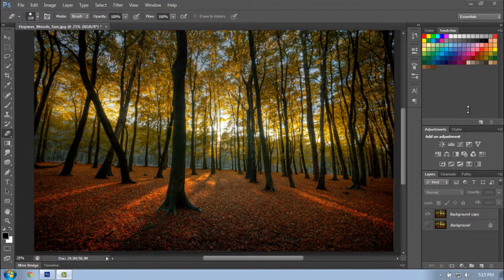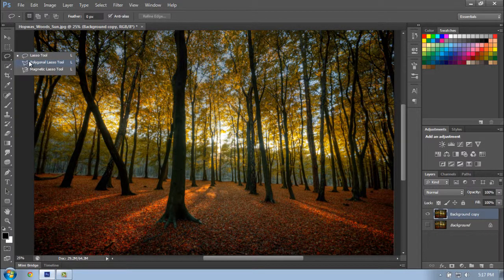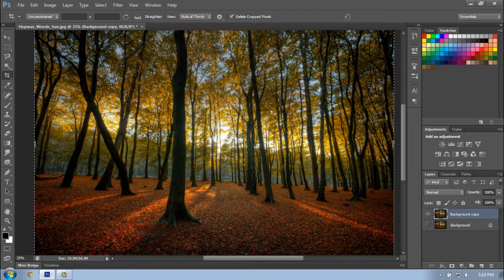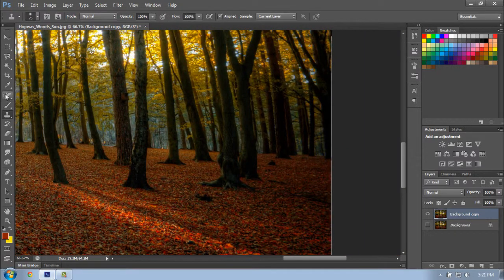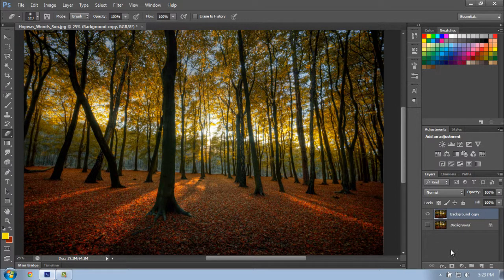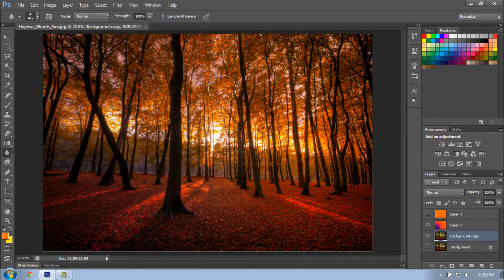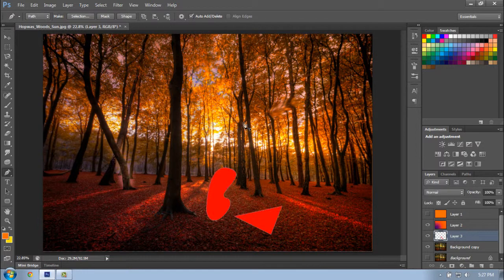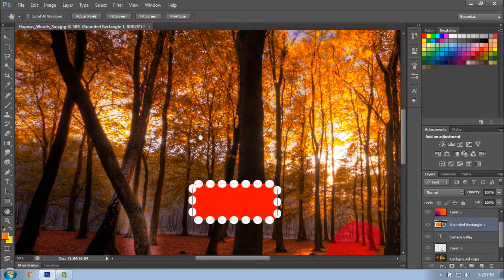Learning Your Way Around Photoshop - Part 1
These are just the basics of Photoshop. In Part 1 I go over the left-hand toolbar and simple uses of the tools.